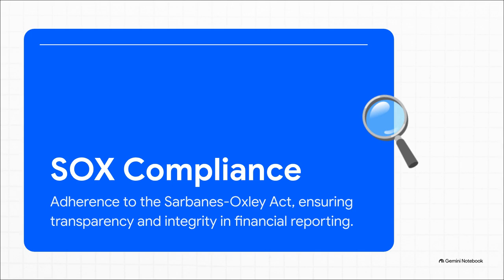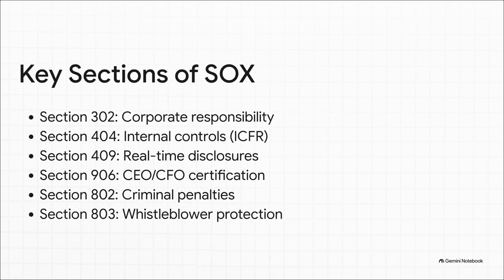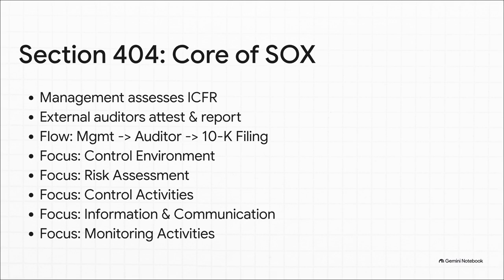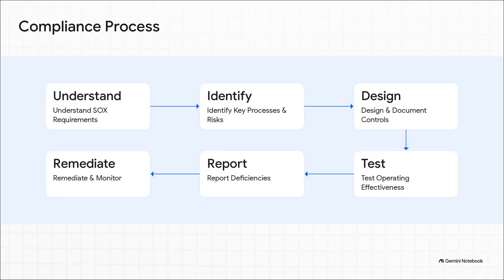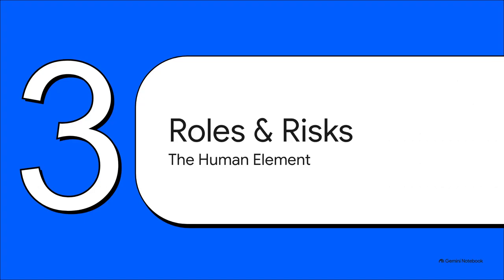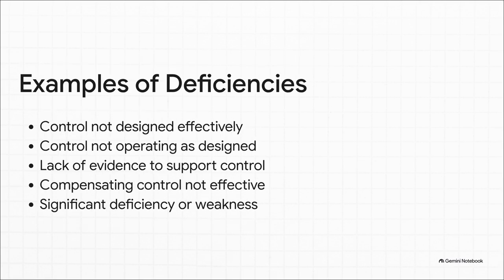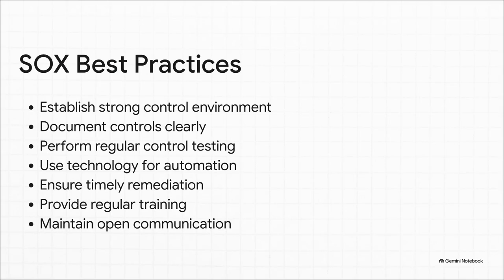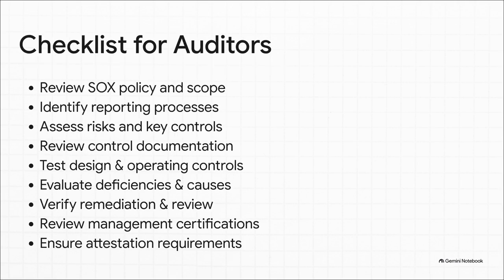SOX Compliance Explained | Internal Controls, Section 404 & Audit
Learn the fundamentals of SOX Compliance and understand how organizations design, document, test, monitor, and remediate Internal Controls Over Financial Reporting (ICFR).

In this lecture, we explain SOX Compliance from a practical Internal Audit, Financial Controls, Risk Management, and Governance perspective. You will learn how organizations identify financial reporting risks, map key processes and controls, assess control design, perform control testing, evaluate deficiencies, and support management's assessment of internal control effectiveness.

A major focus of SOX compliance is Section 404 and internal control over financial reporting. PCAOB AS 2201 requires auditors assessing ICFR to understand the control environment, assess risks, test and evaluate control design and operating effectiveness, and evaluate identified deficiencies.

You will also learn how SOX compliance connects with the COSO Internal Control Framework, Risk and Control Matrices (RCMs), control owners, walkthroughs, testing of controls, deficiency evaluation, remediation, management reporting, and external audit requirements.

Topics Covered:
SOX Compliance
Sarbanes-Oxley Act
SOX Section 404
Internal Control Over Financial Reporting
ICFR
SOX Internal Controls
SOX Risk Assessment
Financial Reporting Risks
Control Environment
Process and Control Documentation
Risk and Control Matrix
SOX Walkthroughs
SOX Control Testing
Design Effectiveness
Operating Effectiveness
Key Controls
IT General Controls
Application Controls
Management Assessment
Control Deficiencies
Significant Deficiencies
Material Weaknesses
SOX Remediation
Control Owners
Evidence and Documentation
SOX Audit
External Audit
COSO Framework
SOX Reporting
Internal Audit and SOX

This lecture is useful for Internal Auditors, SOX Professionals, External Auditors, Finance Professionals, Controllers, Risk Professionals, Compliance Professionals, GRC Professionals, and professionals involved in Internal Controls Over Financial Reporting.